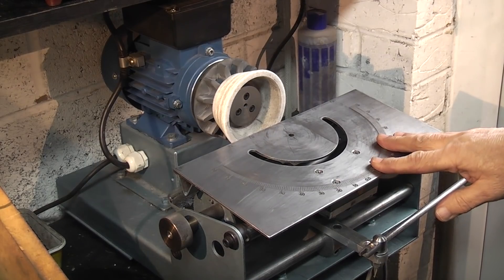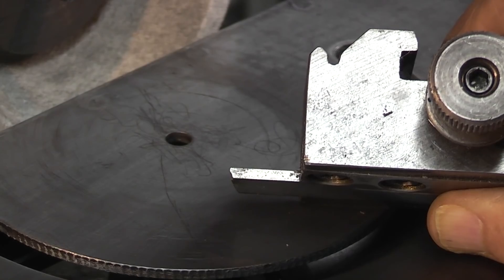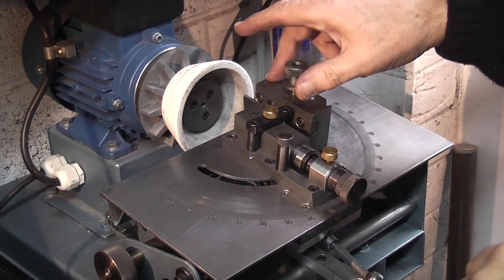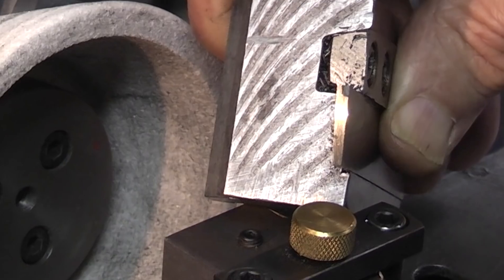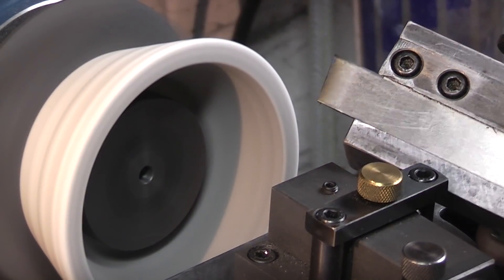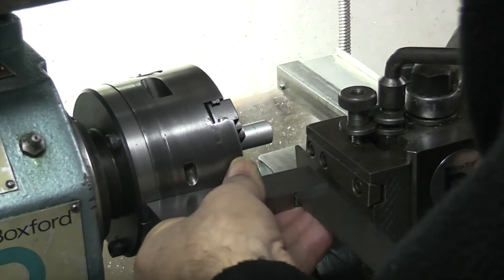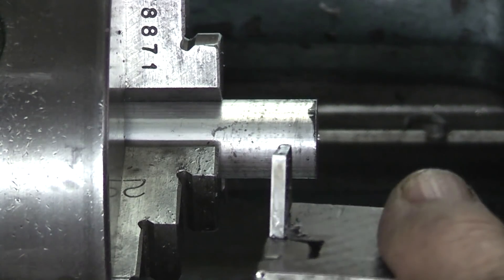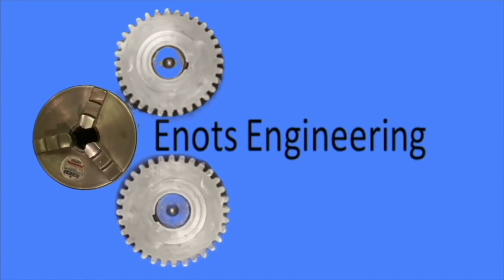Restoring the edge of a parting off tool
Recutting  a HSS parting off tool with a chipped edge